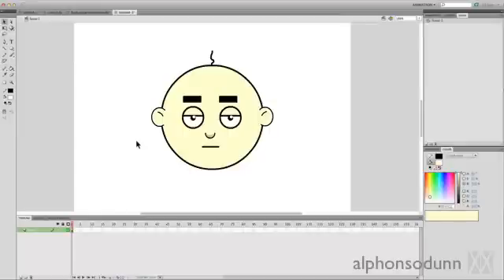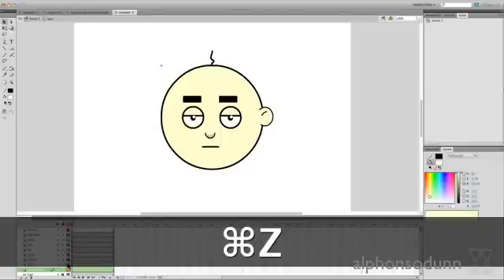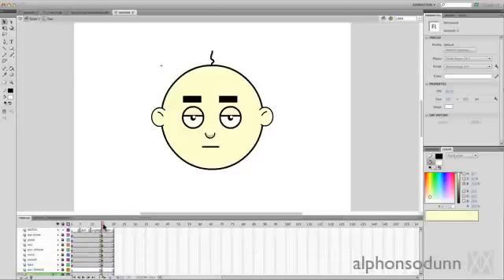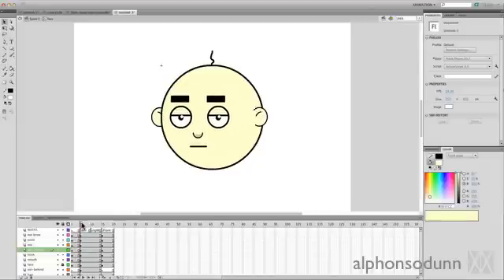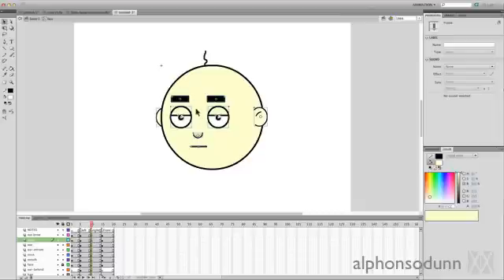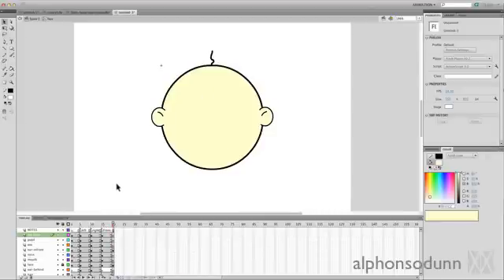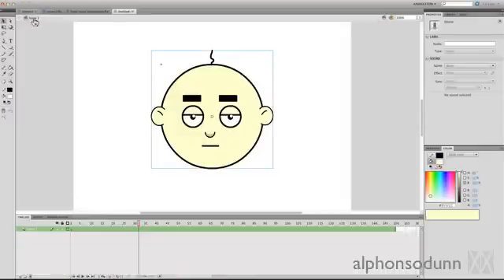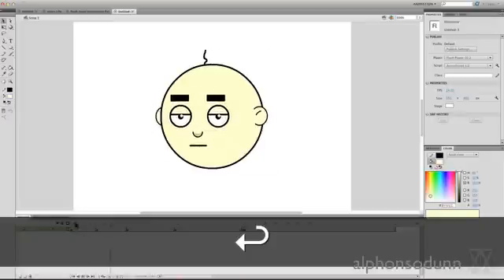Flash Animation Tutorial | How to create a head turn for cartoon characters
Tips on creating a head turn or spin for your cartoon character